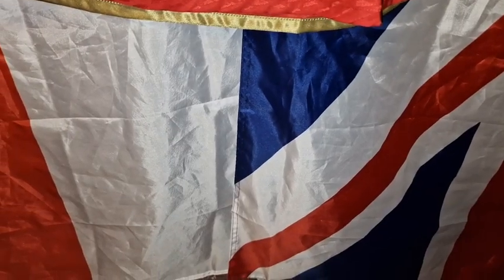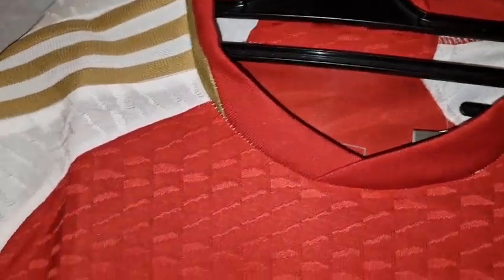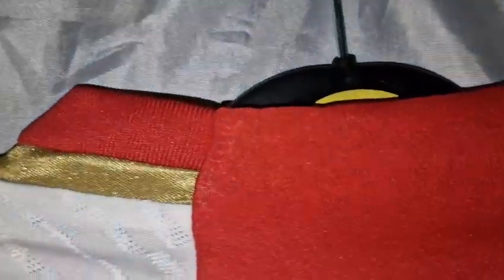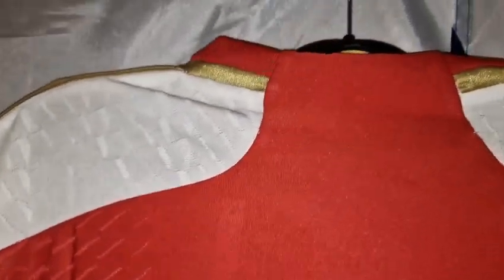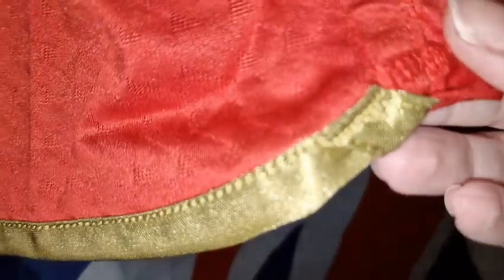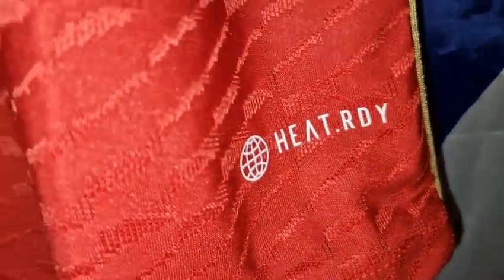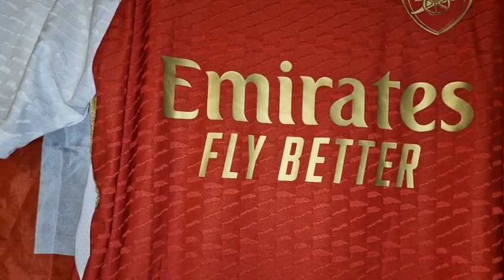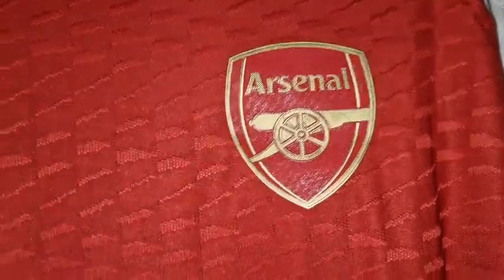The Leaked Arsenal 23/24 Home Shirt Review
I'm doing a full inside outside review of this this leaked version of the arsenal home shirt I purchased of I hope you enjoy my take on this one I must thank fc24shop for supporting my channel.

as a disclaimer I don't recommend purchasing fake jerseys from online sellers so I only do so you can choose whether to buy them or avoid them or just watch a good honest review video.